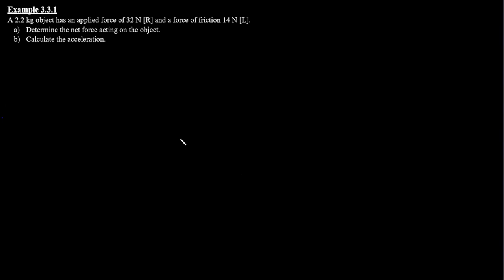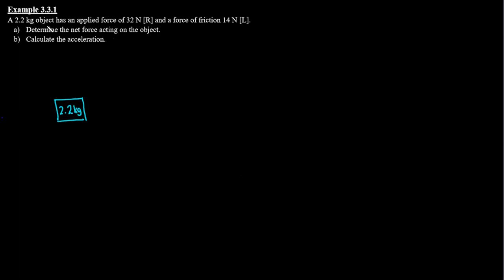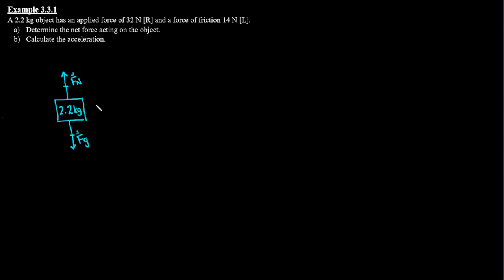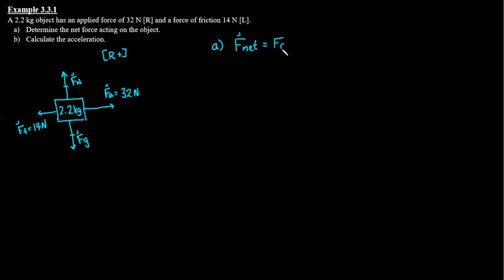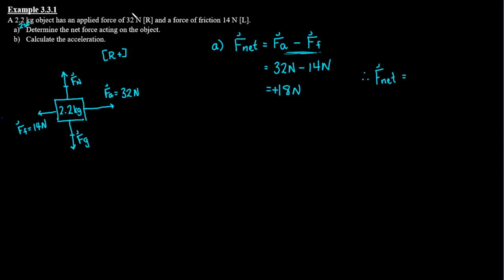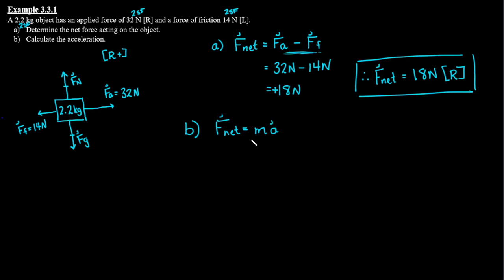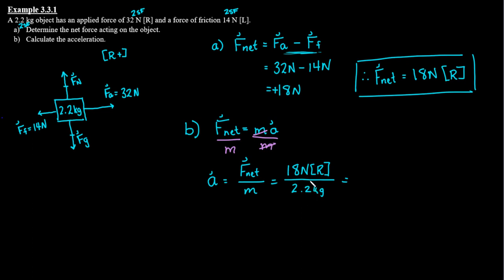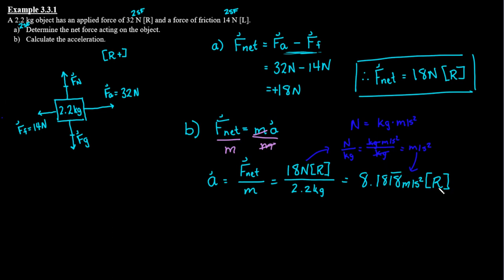Wanny's Gr. 11 Physics: Example 3.3.1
Our first look at using Newton;s Second Law to determine the acceleration of an object.